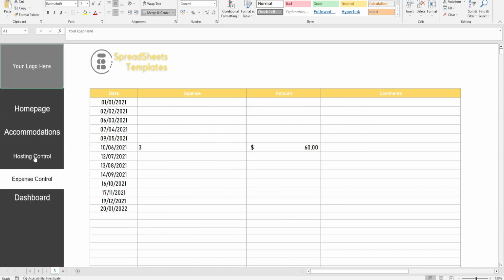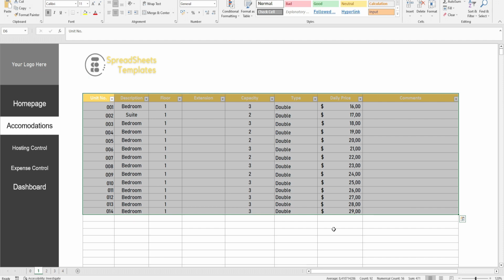Hotel Management Worksheet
The Excel Spreadsheet for Hotel Control is a very useful tool for controlling the finances and monthly expenses of any hotel. It is not only a spreadsheet of expenses, but a general management spreadsheet.

If your company is small, but the need for organization is huge. eventually the structure is lean and resources are scarce, all efforts should be aimed at optimizing processes and reducing costs.

In this Excel spreadsheet template you will be able to do financial planning and compare the planned budget goals with those realized in the financial management of your Hotel.

Performing Hospitality Management can be a challenge for many managers, because there is a lot of competition in this industry, and the best way to ensure customer satisfaction, in all segments and ensure the return on services.

Also, with the emergence of booking sites, negative review errors can occur and can affect the decisions of potential guests. All this just by relying on the internet, and in addition to everything else, there is the sharing of information, both digitally, where the spread is faster, and in person.

With this spreadsheet you can have total control over the reservations made in your hotel or guesthouse.

The importance of a management tool
As mentioned in previous paragraphs, these are simple and arduous tasks, but they will already offer a better performance in the course of your decisions.

However, managing tasks in order to conclude an optimized control without a management tool can be a fatal error, jeopardizing the alignment and solid structure of your business, as well as the financial health of your establishment.

Following this line of reasoning we created the Spreadsheet for Hotel and Lodging Control, having precise information and results, according to the necessary registration to be filled in.

Besides providing and enabling, a solid and aligned growth for your business among others, all this is affordable, for a fair price.

In the spreadsheet you can manage guests, reservations, map reservations and cash flow.

HOW TO ORGANIZE YOUR HOTEL
Organization has countless benefits and among them are

Decreased stress;
Increased productivity and process agility;
Savings in the budget;
Ease to maintain tidiness;
Increased free time;
How much time is invested in reservations in a hotel? Quick and effective management can benefit our business and be the key factor in making customers feel satisfied.

Thus, Excel expense spreadsheets have been adapting to these needs, so that it is possible to control and manage the availability of hotel rooms with Excel.

What you cannot lose sight of is the need for organization. There are several ways to do this and you must find the one that best fits the reality of the hotel and its staff.